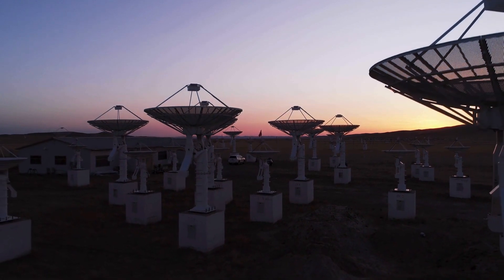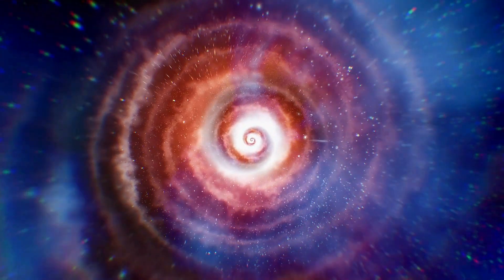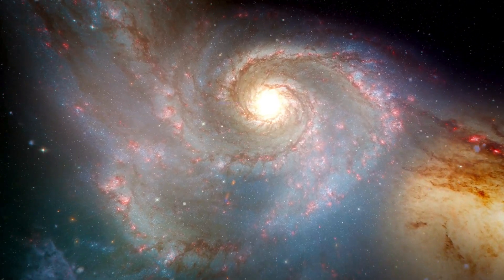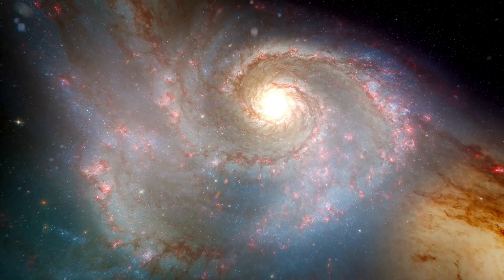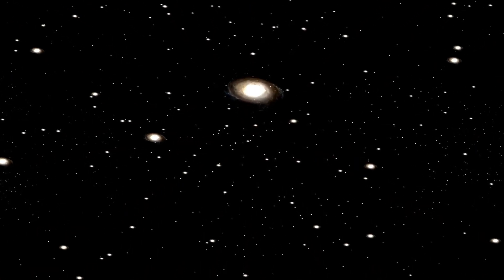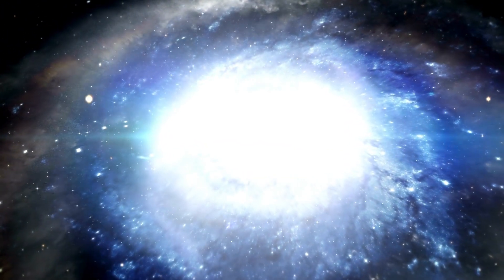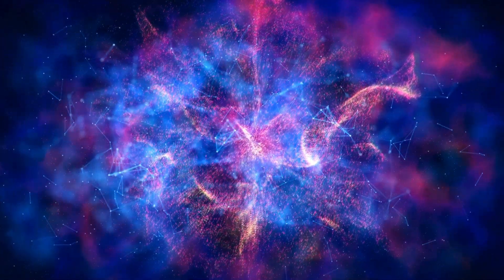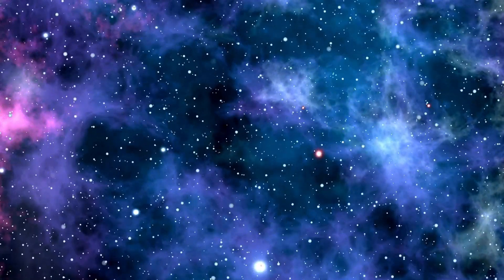James Webb Telescope Detects a Massive 13.8 Billion Year Old Structure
The James Webb Space Telescope has once again pushed the boundaries of space exploration, detecting a massive structure that dates back an astonishing 13.8 billion years! This discovery brings us closer than ever to understanding the origins of the universe, right after the Big Bang.